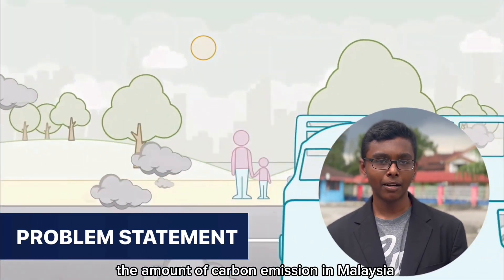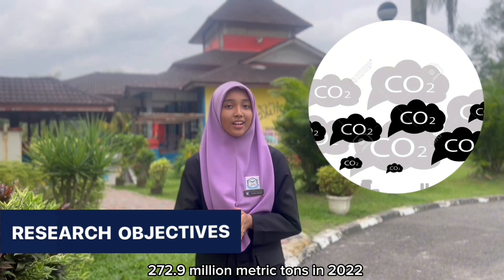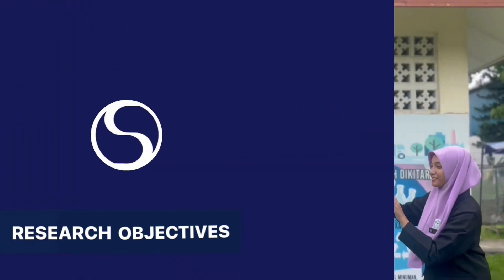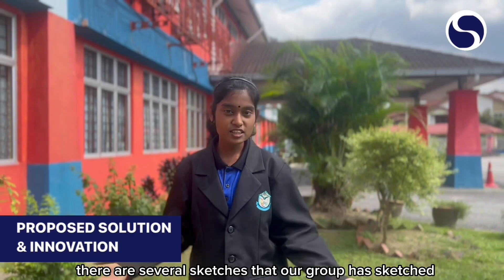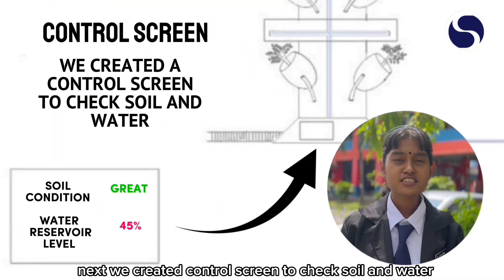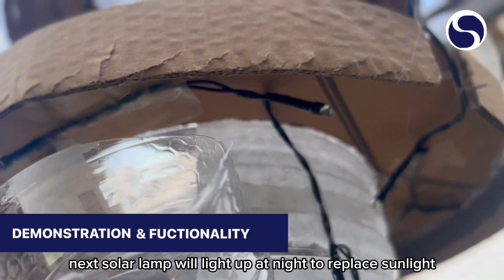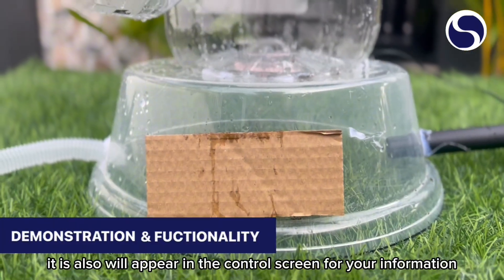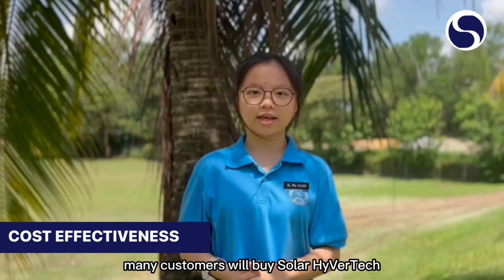SolarHyverTech, SMK Taman Mutiara Rini 2.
A project for International SIC'24 by students of SMK Taman Mutiara Rini 2, Johor, Malaysia.

# SIC ’24